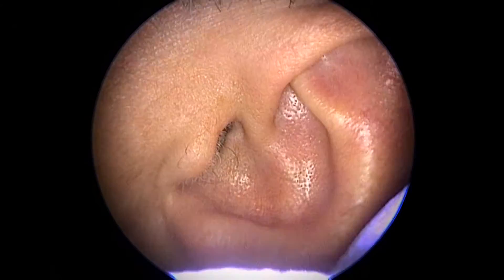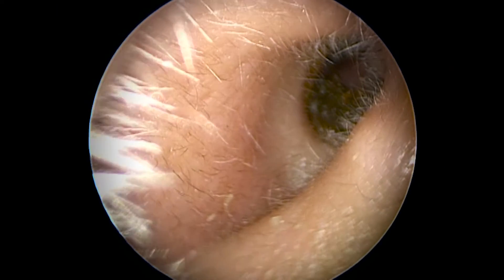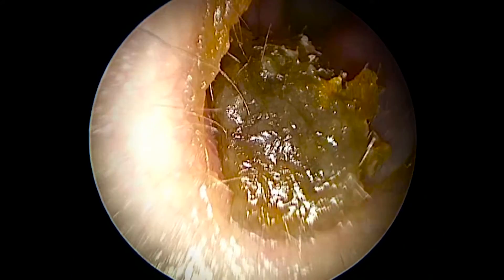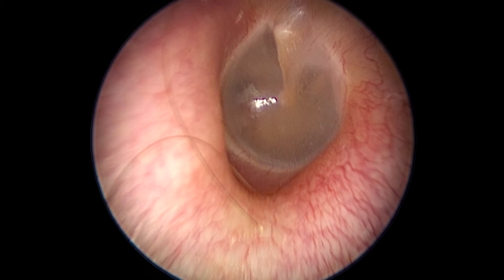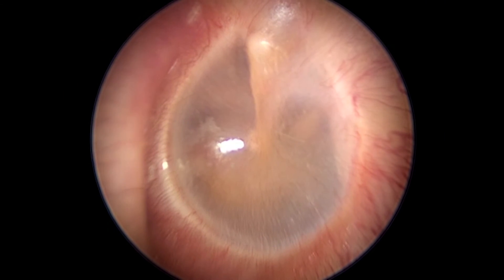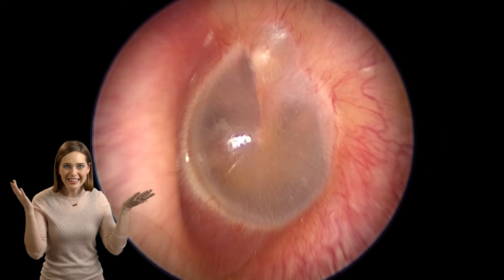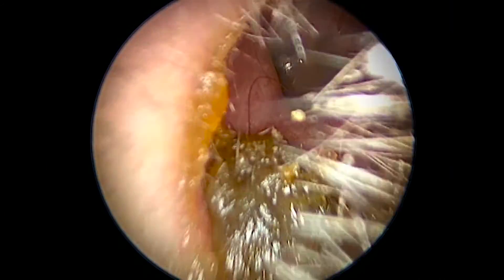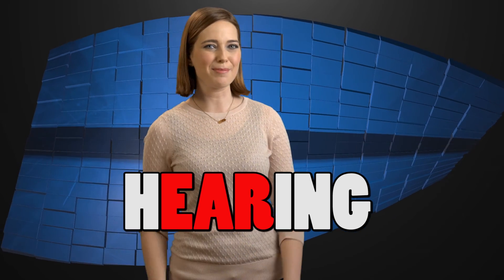How We Hear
Ears are the entryway to one of our most important senses, hearing. See what’s inside your ears, and learn how we hear.